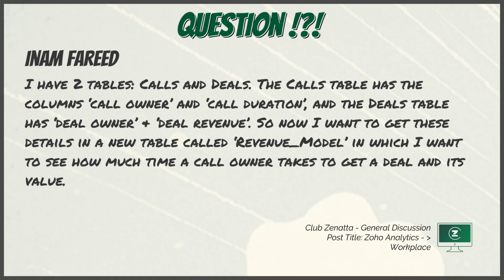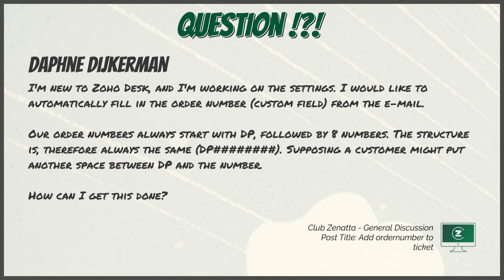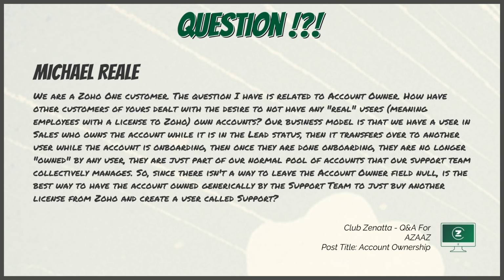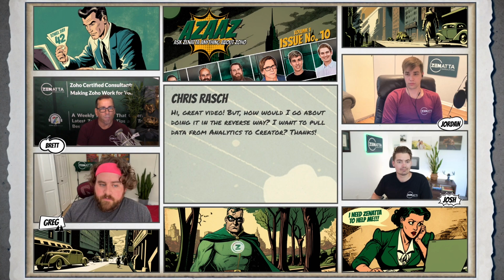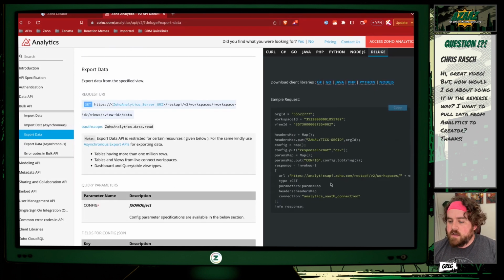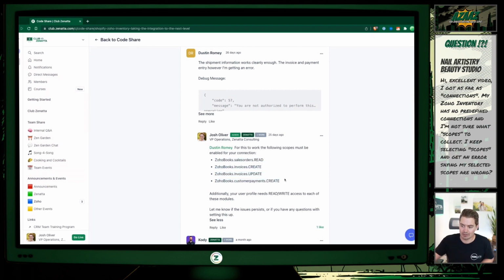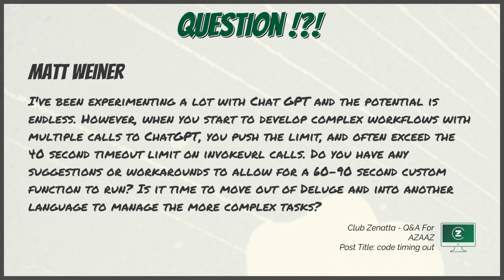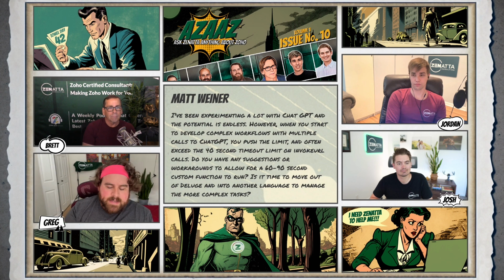AZAAZ - Volume 1, Issue No. 10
💥 *NEW CRM Team Training Program* 💥

0:00 Intro
0:45 Question 1
2:39 Question 2
6:01 Question 3
7:46 Question 4
11:17 Question 5
14:29 Question 6
16:39 Question 7
20:33 Question 8
23:08 Question 9